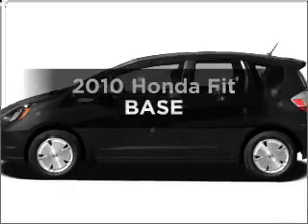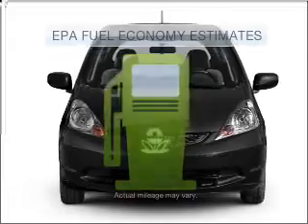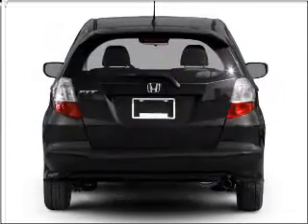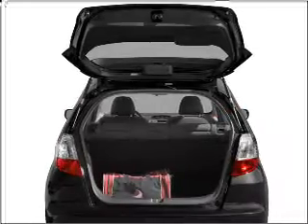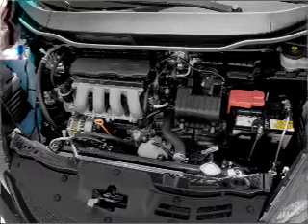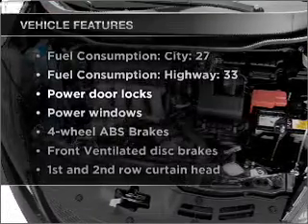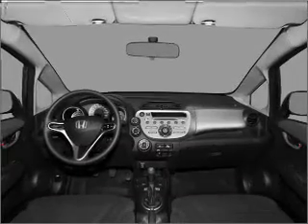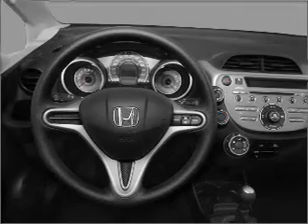2010 Honda Fit - Manchester NH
Year: 2010
Make: Honda
Model: Fit
Trim: BASE
Engine: 1.5 liter inline 4 cylinder 16 valve
Transmission: 5-Speed Manual
Color: Tidewater Blue Metallic
Mileage: 11
Address:
1477 S Willo